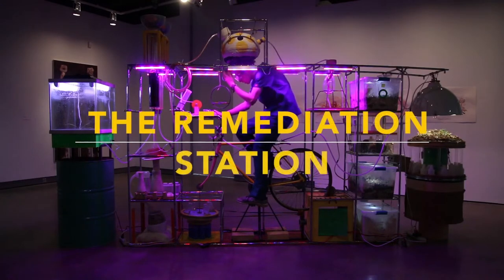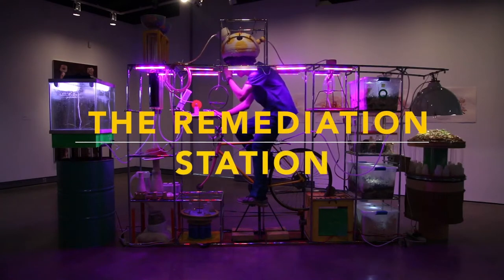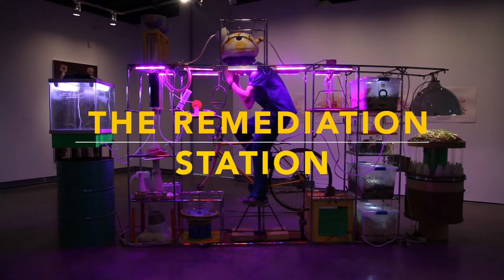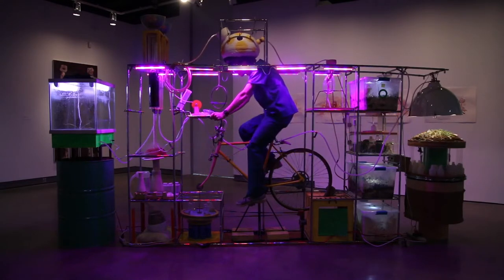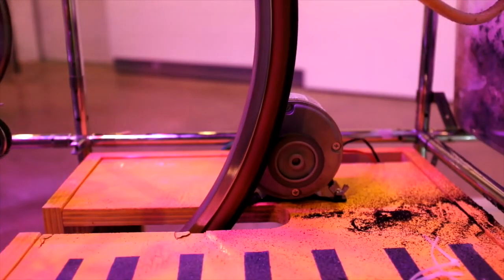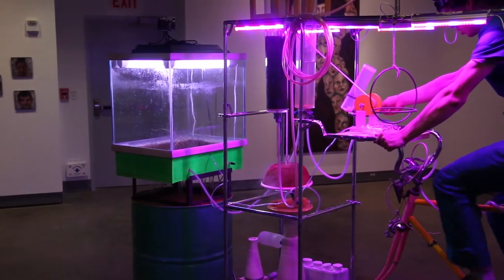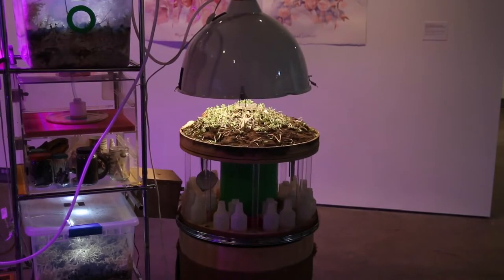The Remediation Station by Josh Archer :: Supported by FRFAF (#2018-31)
The “Remediation Station” is a DIY decomposition laboratory, designed to remediate the mind and body of the toxic systems and chemicals we encounter in a hydrocarbon based consumerist society.

The river of media we consume daily through advertisements is equally toxic, as the chemicals we produce and procure for production. Calculated to create demand at any coast our Media is where the potential for unimaginable waste and pollution begin.

The station functions much like a post apocalyptic assembly line, wherein toxic hydrocarbons go in, and healthy water and dirt come out. The model opposite of how our factories operate today. Physical human labor is required to power the “Remediation Station”, and through this exertion the rider is able to better understand the strain we inflict upon the environments we pollute by reversing this pollution.

Re-me-di-a-tion= the action of remedying something, in particular of reversing or stopping environmental damage.

The “Remediation Station” is a Collaborative perforative sculpture with Artist Chris Copeland. The piece was exhibited in the spring of 2018 at the Miller Institute for Contemporary Art .